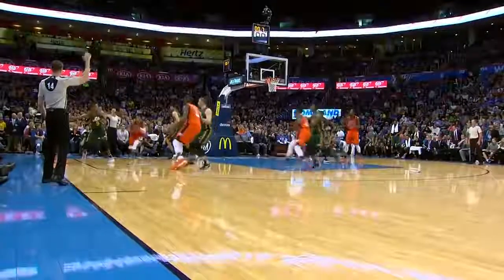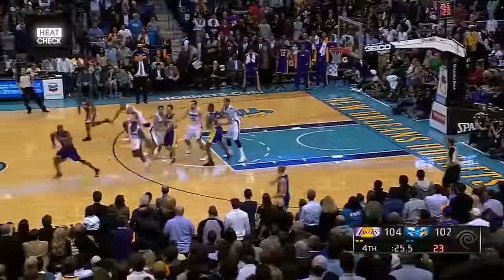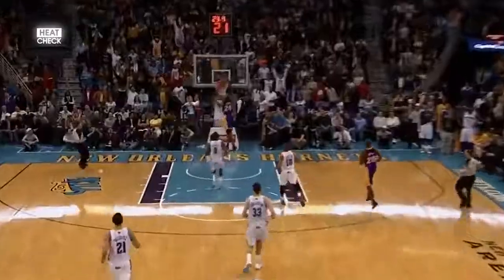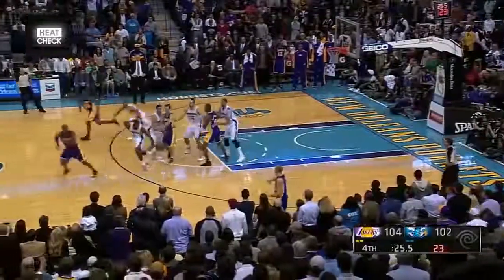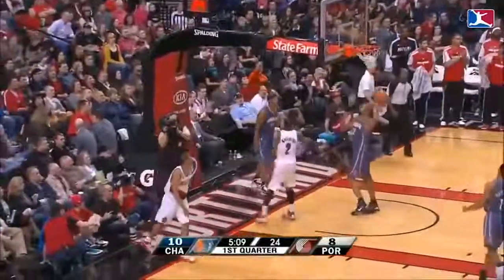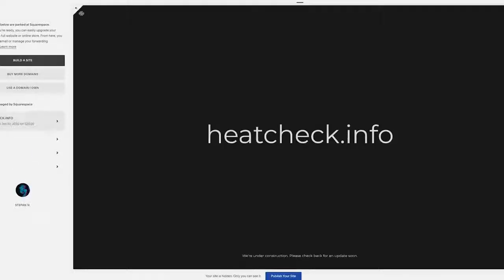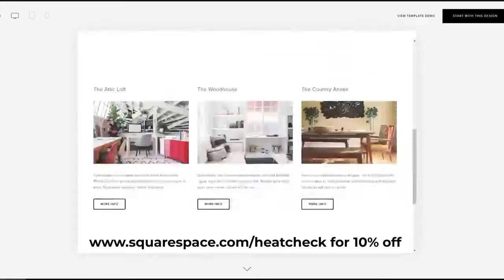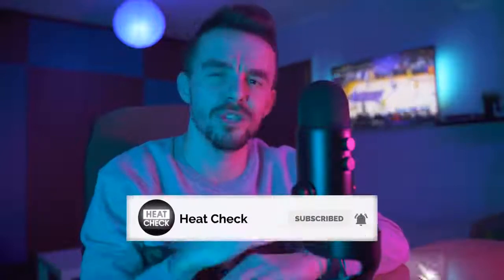5 NBA tricks plays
Not mine but wanna make money for my